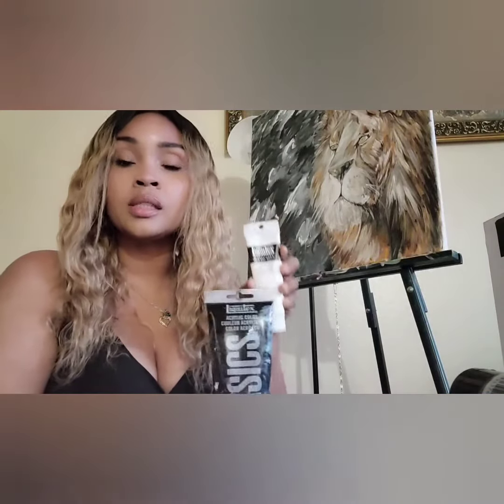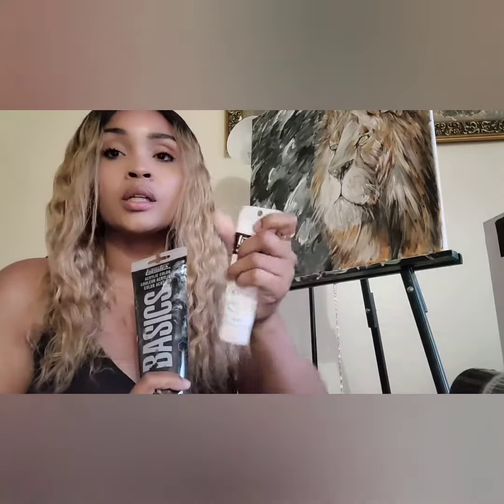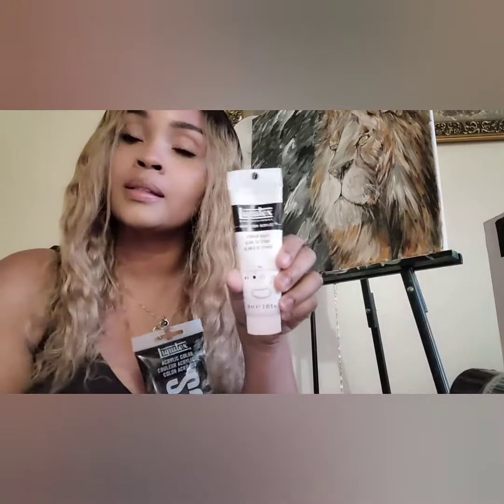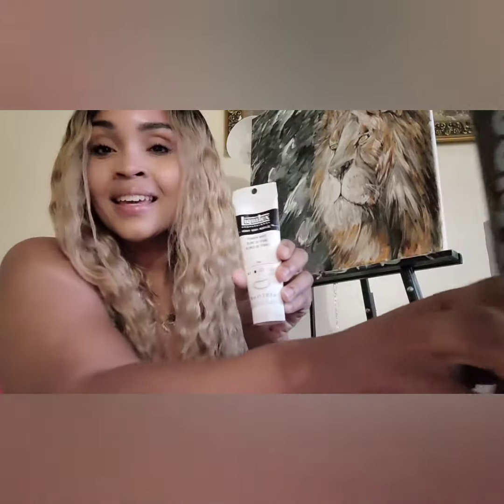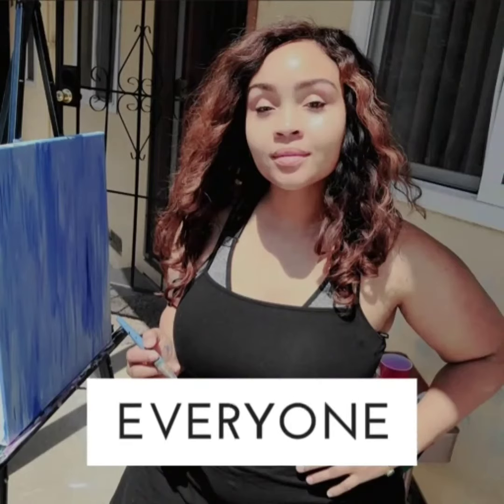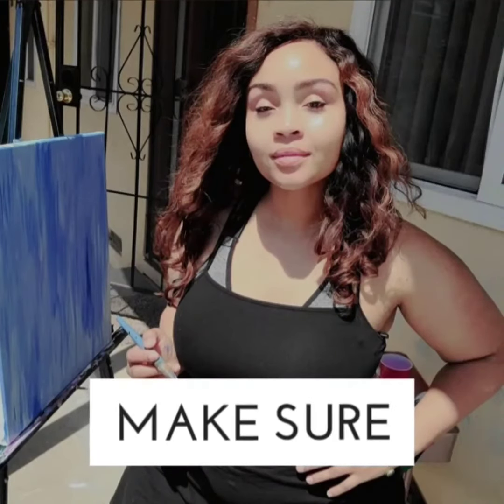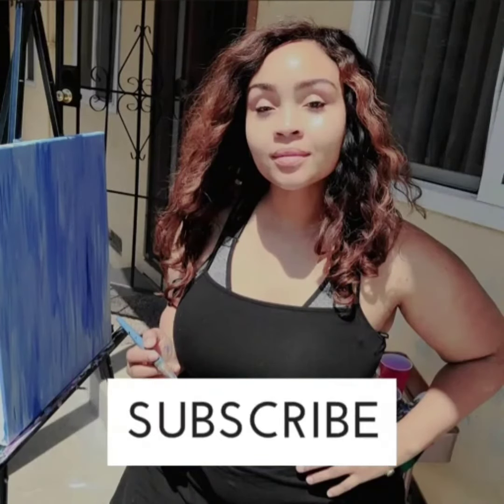Review on Liquitex ACRYLIC paint . My favorite Heavy Body paint!